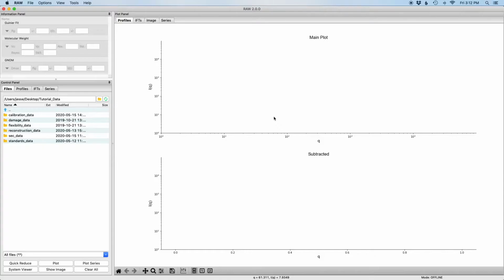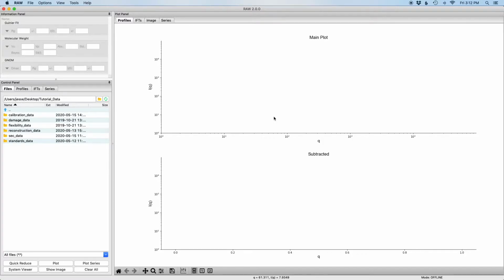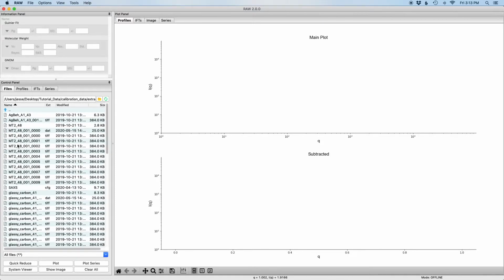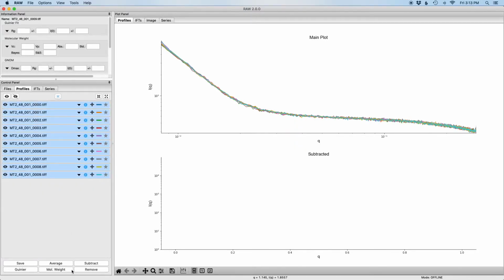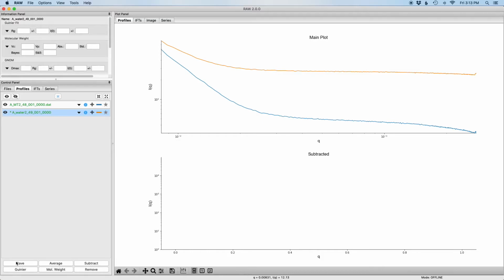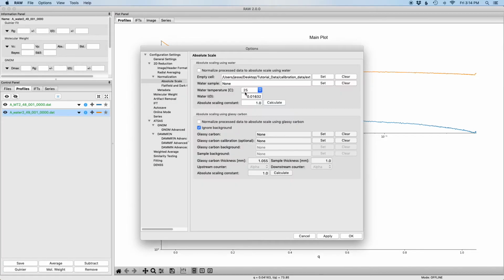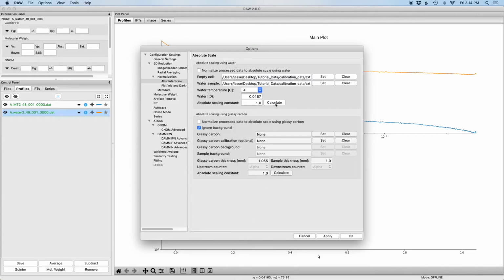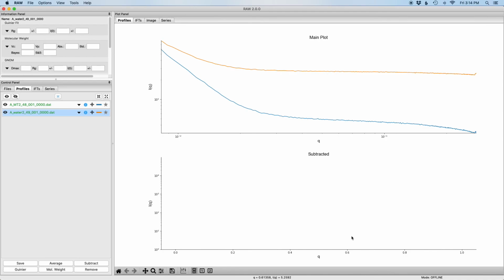BioXTAS RAW - Absolute scale calibration with water for radial averaging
This tutorial video shows how to calibrate radially averaged scattering profiles to an absolute scale using a water standard in BioXTAS RAW for small angle x-ray scattering (SAXS) data. It goes through the tutorial described here:

The tutorial assumes a basic working knowledge of RAW.